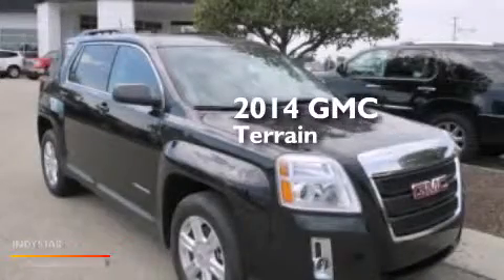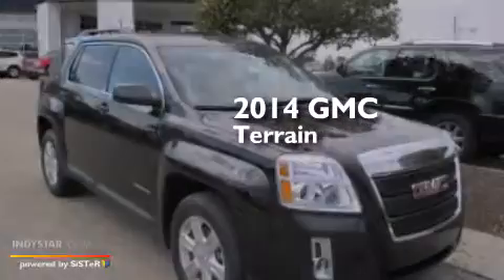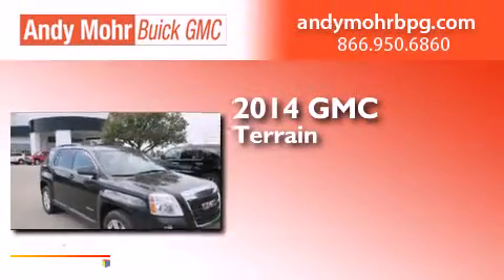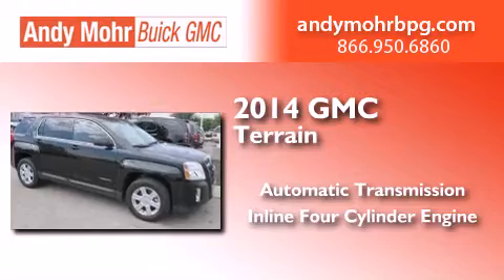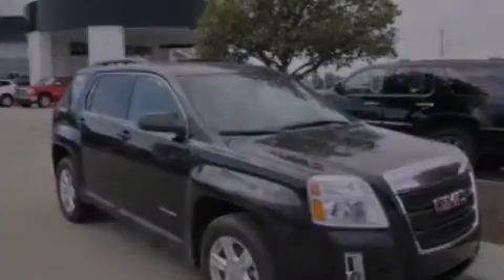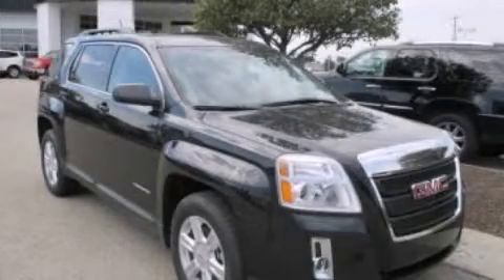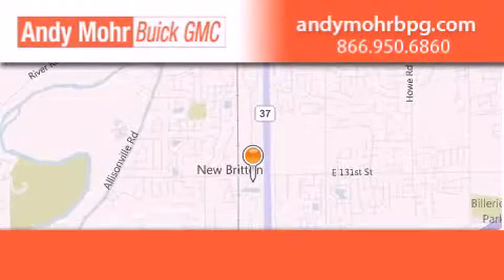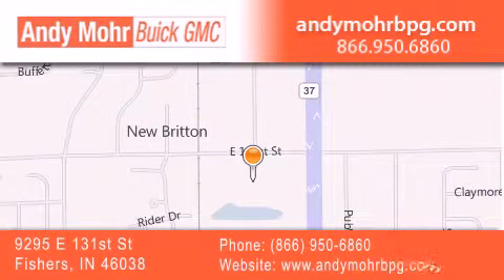2014 GMC Terrain Indianapolis IN 46038 G41278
We've been honored to serve the Fishers IN area , we promise that your experience at our dealership will exceed your expectations ! Year : 2014 Make : GMC Model : Terrain Engine : 2.4L I4 16V GDI DOHC Trans . : 6-Speed Automatic Exterior : Quicksilver Metallic Interior : Jet Black Stock : G41278 Andy Mohr Buick GMC 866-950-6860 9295 E. 131st Street Fishers , IN 46038